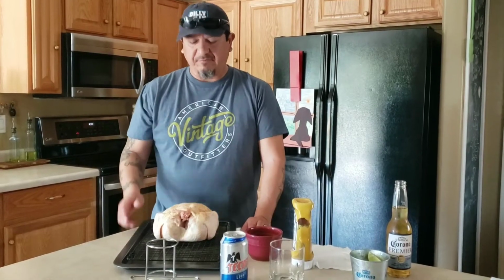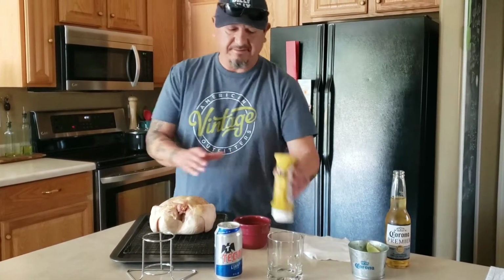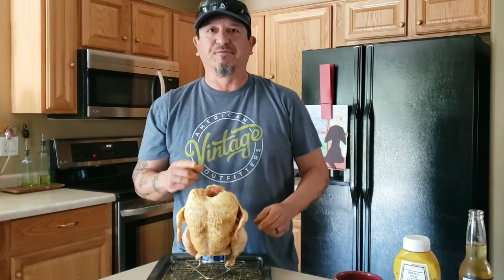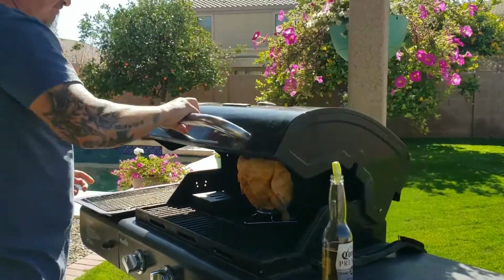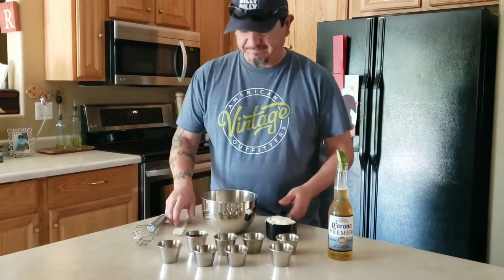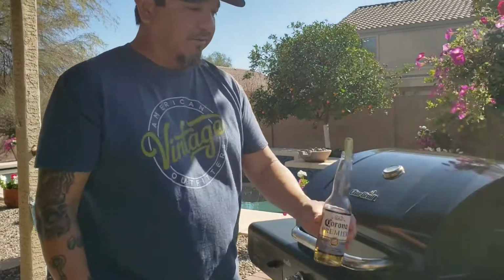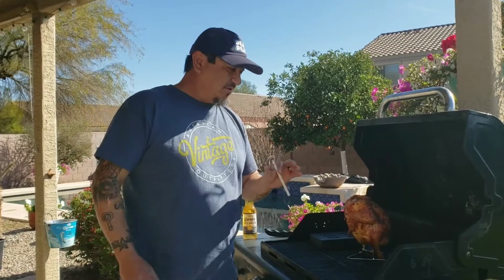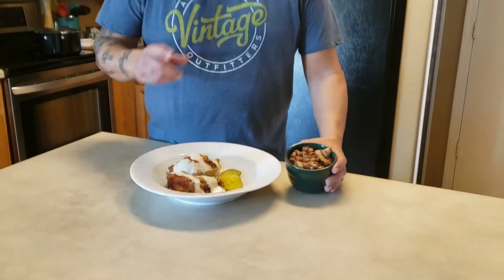How to make Beer Can Chicken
Watch how I create another family favorite, Beer Can Chicken with white BBQ sauce.  Join me out on the patio as I put the chicken on the grill.  I'll show you step by step on how I bring everything together.  Next weekend, I'll be grilling another favorite; pork ribs with a dry rub and grilled zucchini.

Ingredients used for the white BBQ sauce are:
1 cup mayonnaise
1/3 cup apple cider vinegar
3 teaspoon water
1 teaspoon Worcestershire sauce
1/2 teaspoon black pepper
1/2 teaspoon kosher salt
1/2 teaspoon garlic powder
1/2 teaspoon onion powder
1/4 teaspoon hot sauce